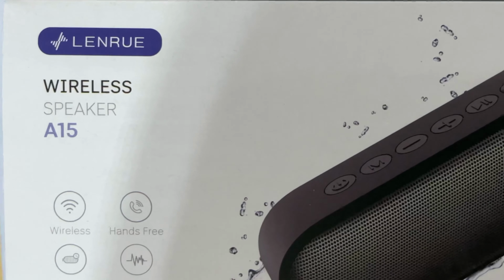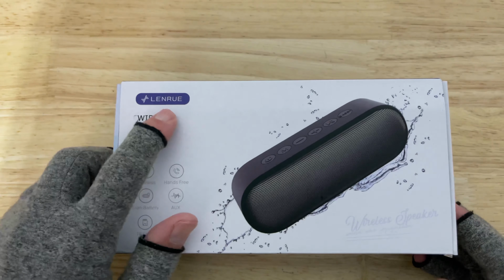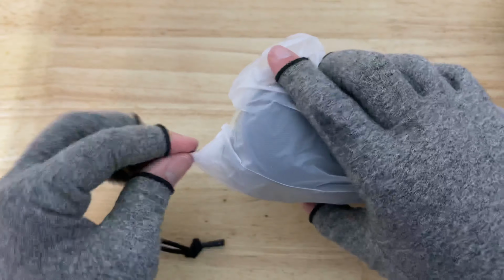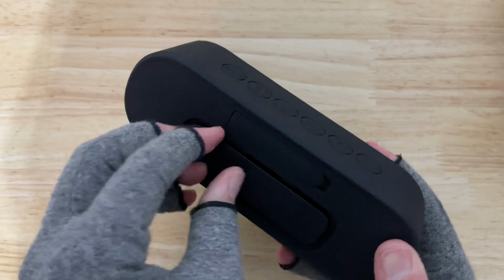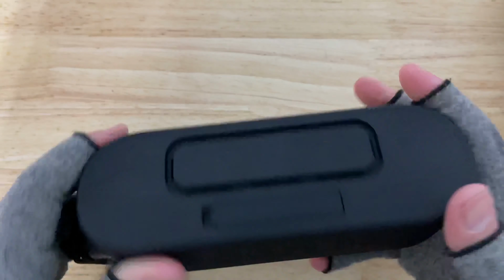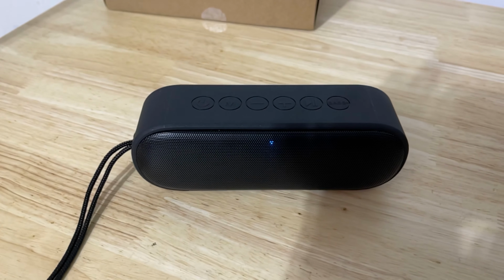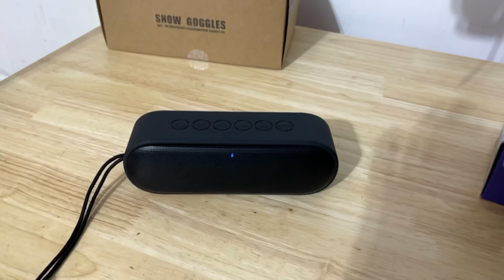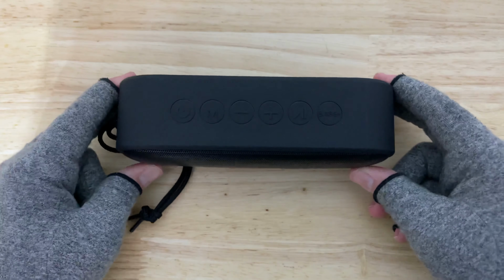BEST Waterproof Bluetooth Speaker LENRUE A15 IPX7 with Hi-Fi Stereo Unboxing Review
Bluetooth Speaker,LENRUE A15 IPX7 Waterproof Bluetooth Speaker with Bass+ & Hi-Fi Stereo,Portable Bluetooth Speaker with Built-in Mic& 20H Playtime